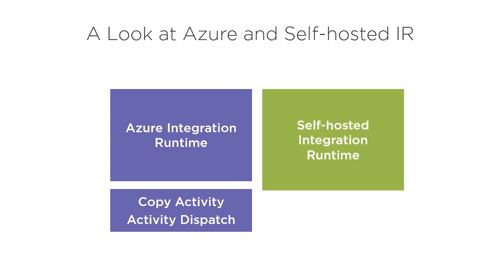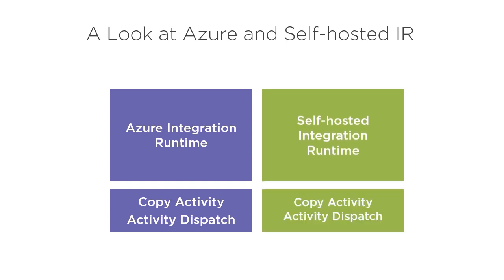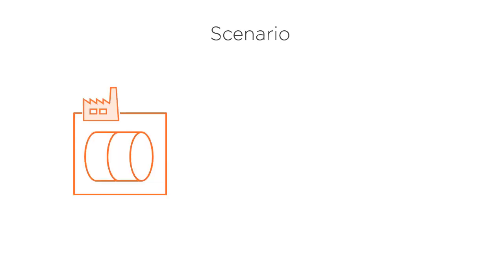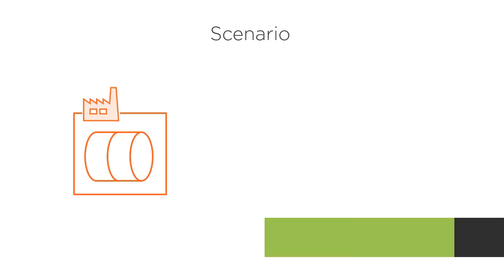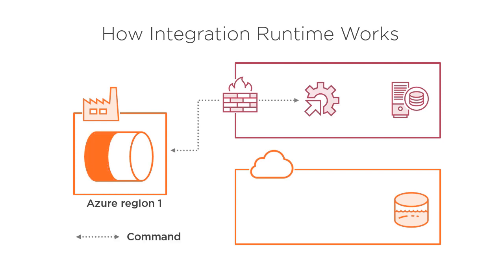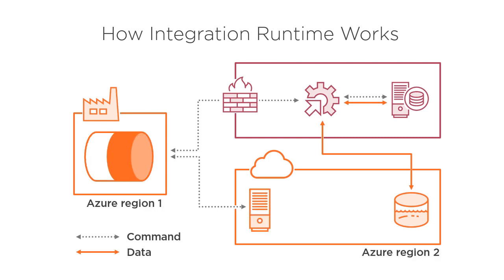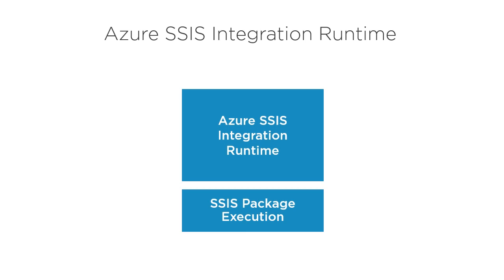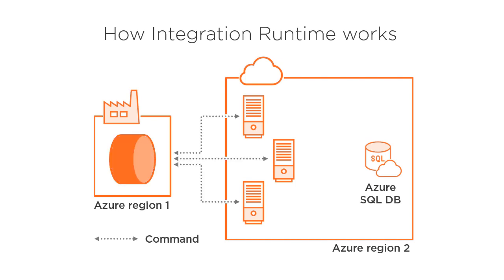Azure Data Factory Integration Runtime - Data Engineer (DP-203) [Course link in description]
3 different types of Integration runtime. This video is part of the Pluralsight course available
ebook on Amazon